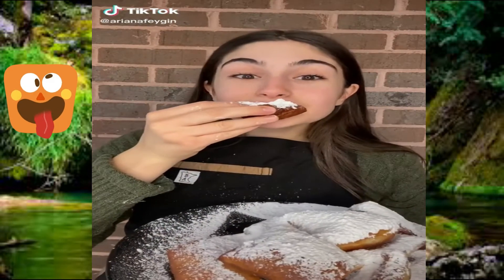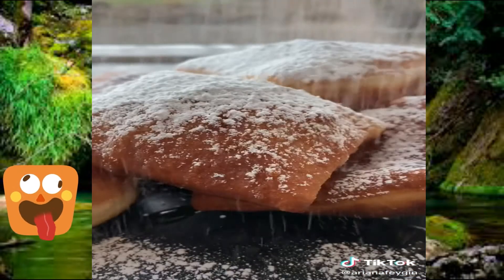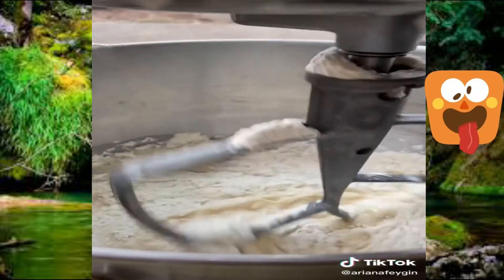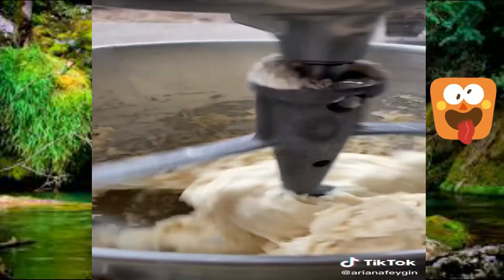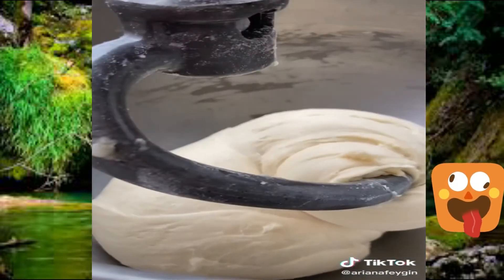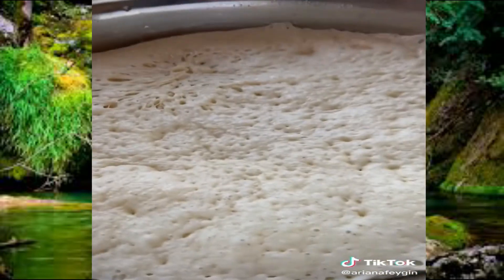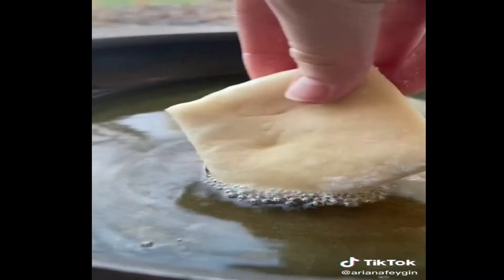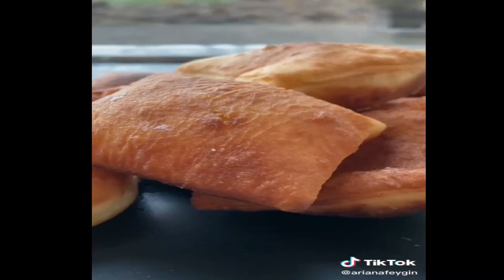Chinese Mukbang:🍜 ASMR Eating Show ( Fish, Pork Belly, Noodles, Spicy Food ) 魚、豚バラ肉、麺類、辛いもの #303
Video Food
Image result for write about seafood
Seafood is an important source of (animal) protein in many diets around the world, especially in coastal areas. Most of the seafood harvest is consumed by humans, but
a significant proportion is used as fish food to farm other fish or rear farm animals.
Seafood is very delicious for eating it makes you get power and good healthy. Funny eating seafood with beautiful girls and handsome boys.

Seafood, edible aquatic animals, excluding mammals, but including both freshwater and ocean creatures. Most nontoxic aquatic species are exploited for food ...
Seafood is any form of sea life regarded as food by humans. Seafood prominently includes fish and shellfish. Shellfish include various species of molluscs,

Seafood: Eco-fibbing Awareness, Nutrition, and Lobster Consumption.
We could almost have been in a French seafood restaurant in Brittany, what with the wonderful array of fresh shellfish.Seafood definition: Seafood is shellfish such as lobsters , mussels , and crabs , and sometimes other sea.